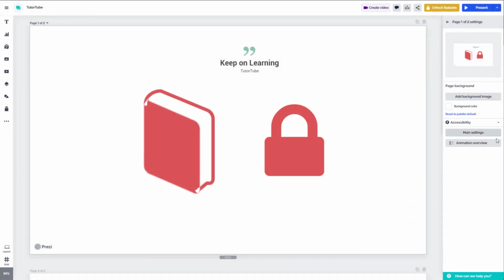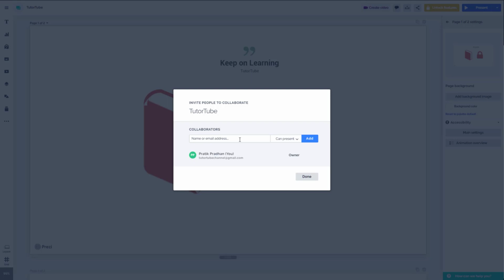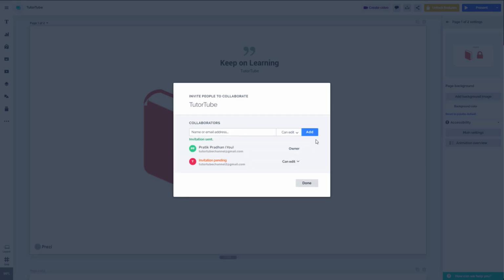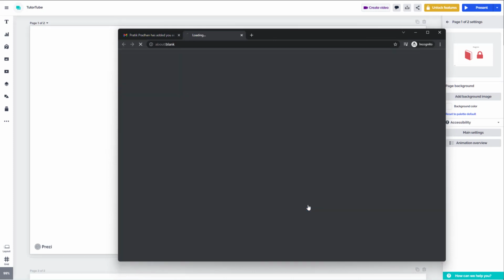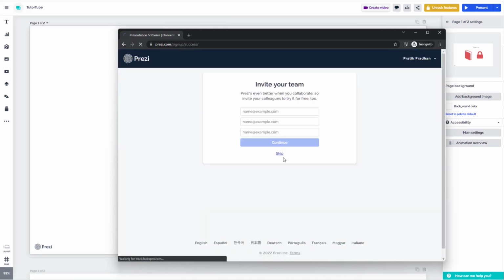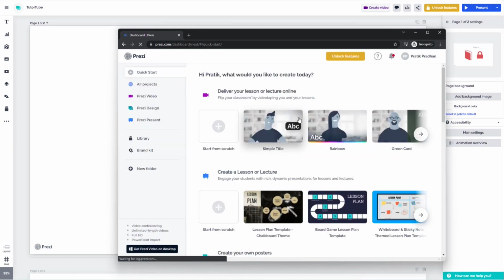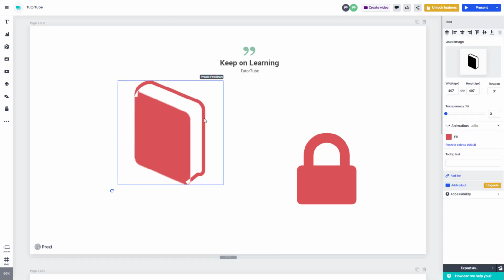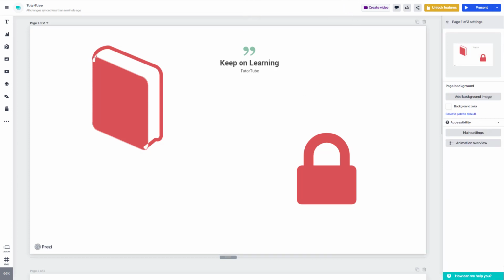Prezi Design Tutorial - Lesson 43 - Adding Collaborators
In this tutorial, we will be discussing about Adding Collaborators in Prezi Design